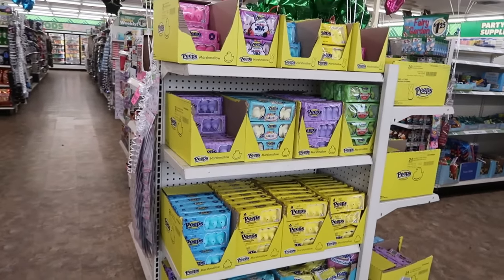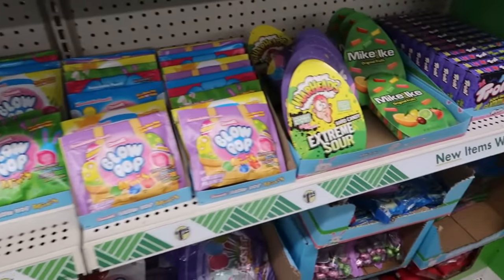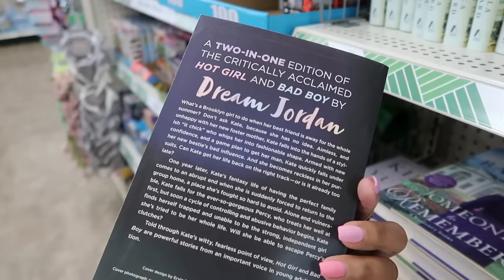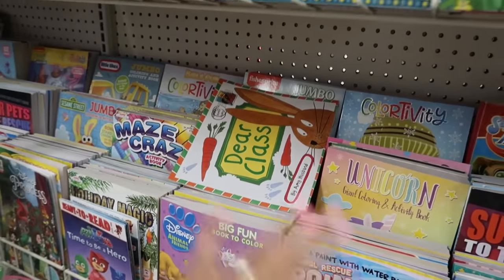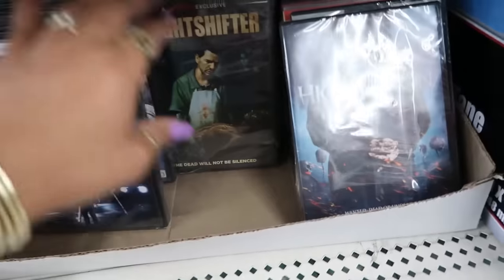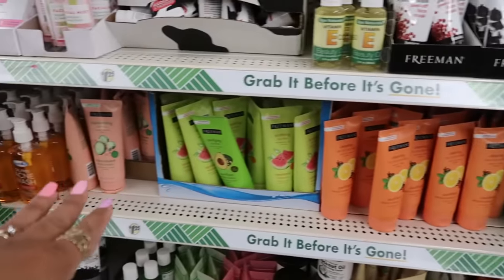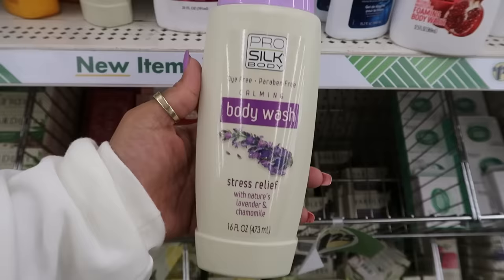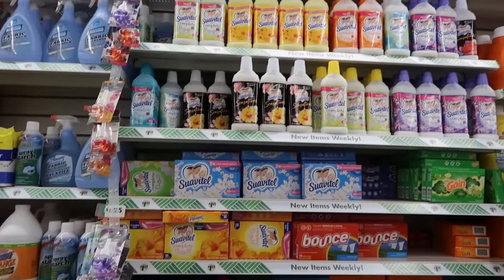DOLLAR TREE * NEW FINDS!!!